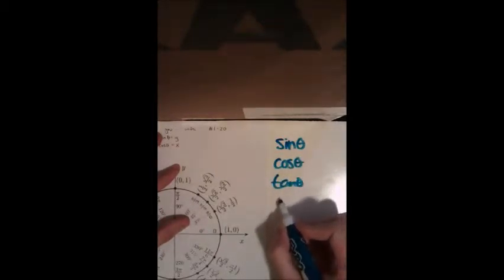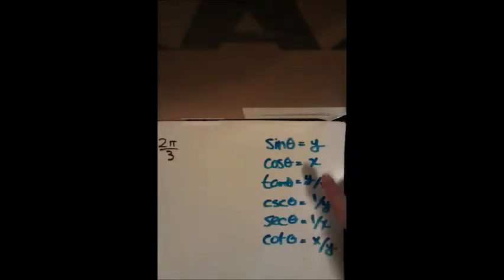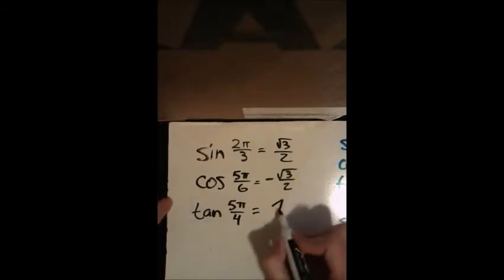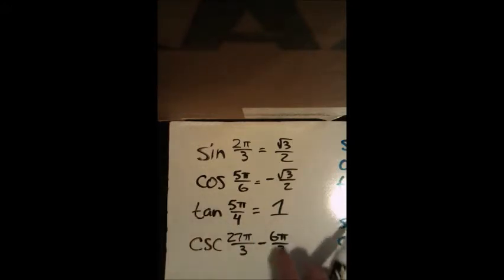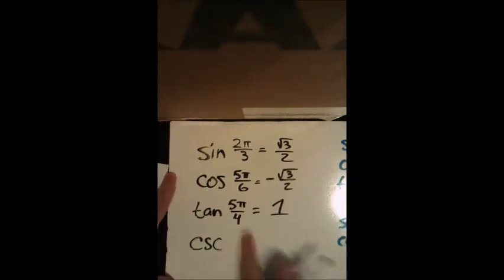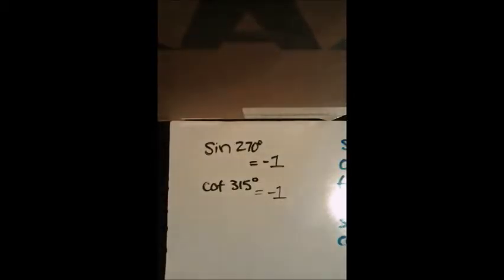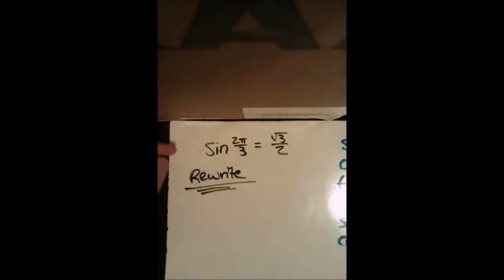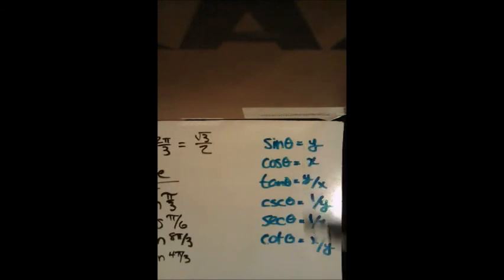Evaluating Trig Functions using the Unit Circle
How to find the values of the 6 trig functions for measures found on the Unit Circle. I also discuss how to convert between different angle measures.